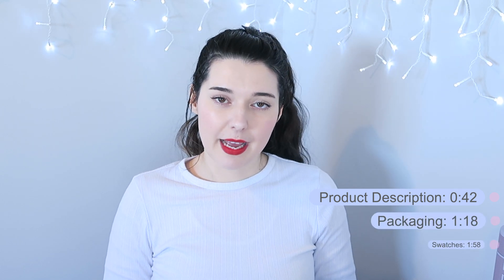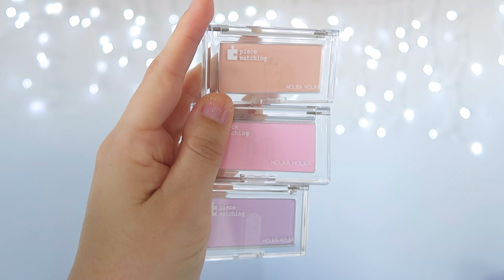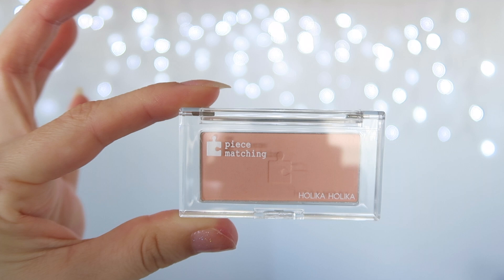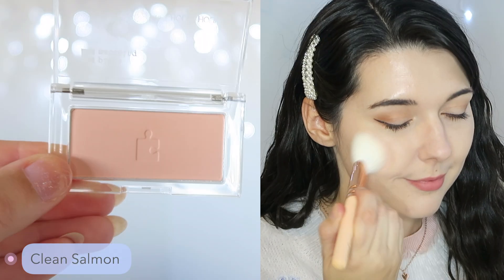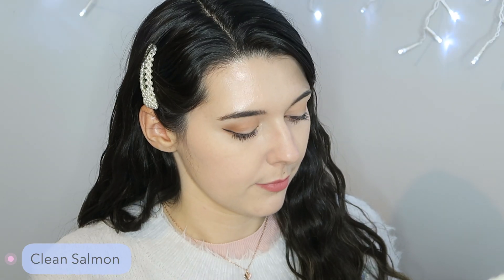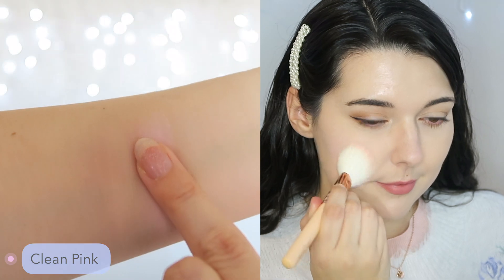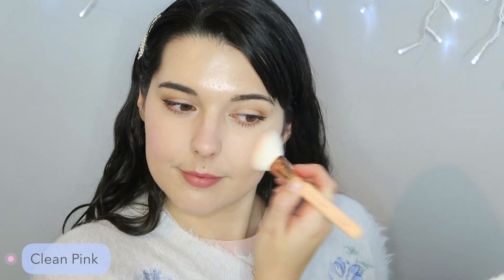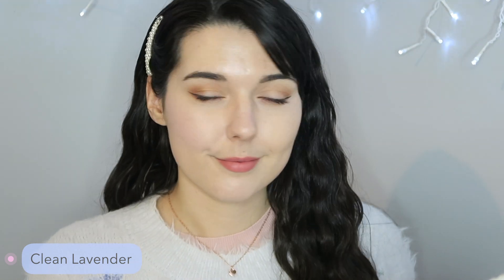Holika Holika Piece Matching Blusher Clean Series Pastel Haze Collection